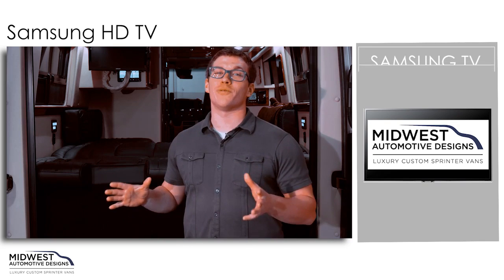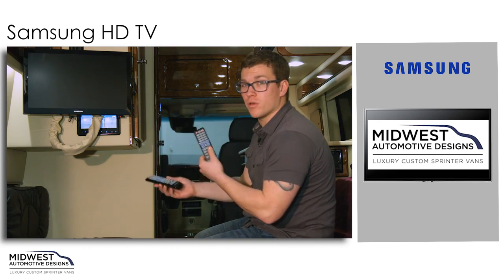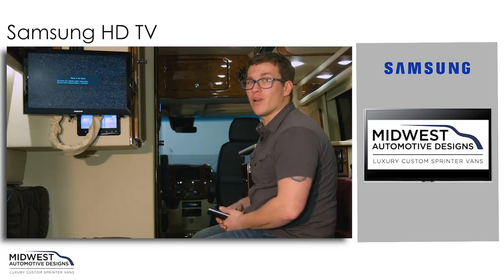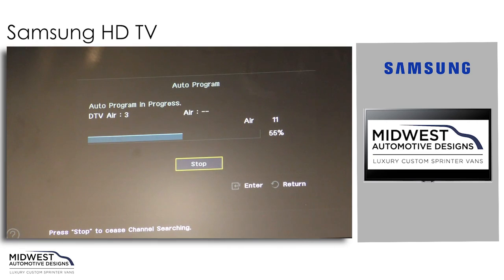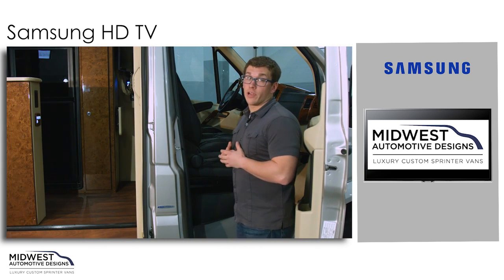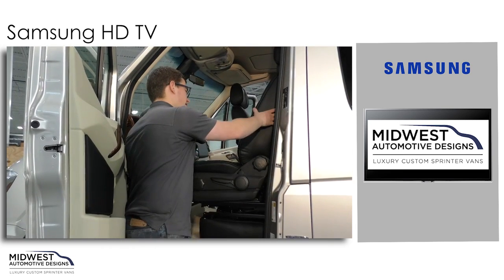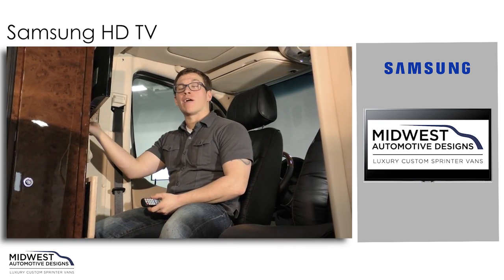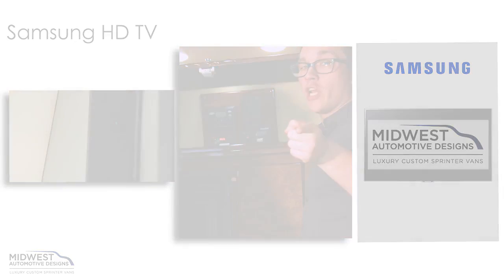2018 Connecting & Configuring Your Samsung TV in a Midwest Luxury Van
Having your entertainment system with you in your Custom Midwest Automotive Van gives you the freedom to travel anywhere with the luxuries of home in tow. Within our tutorial we teach you how to configure your two Samsung TVs so that you can watch your favorite shows or movies anywhere that your custom van can take you.